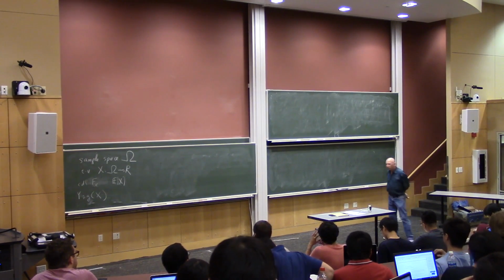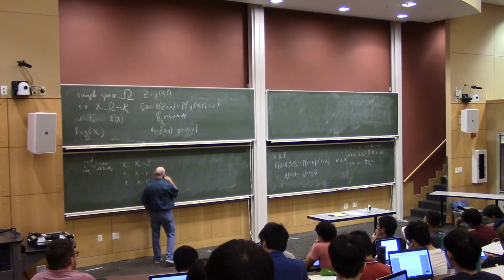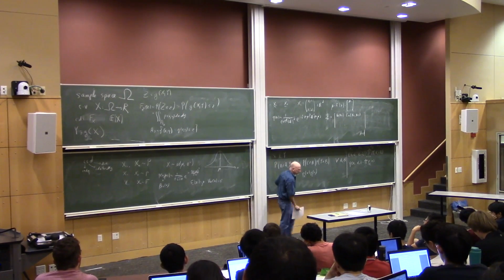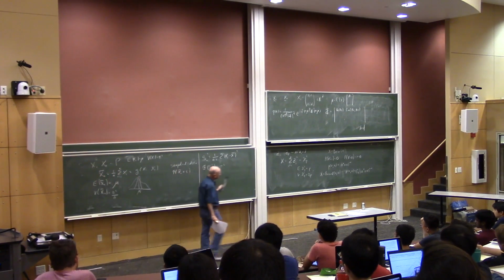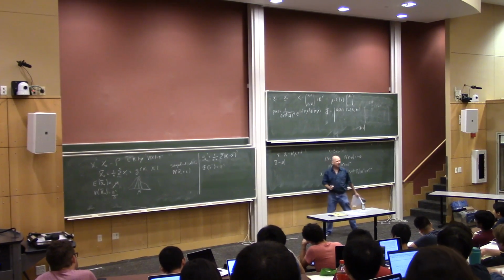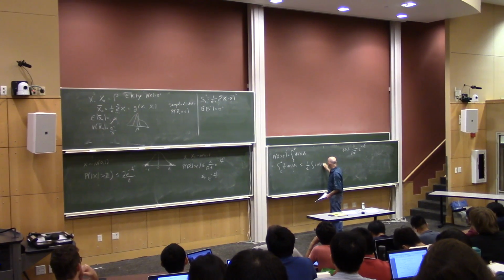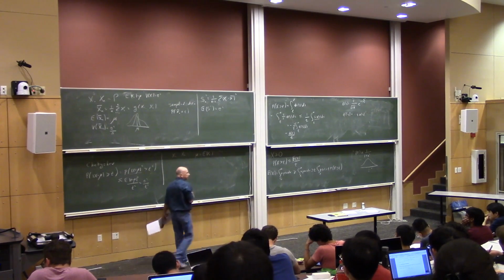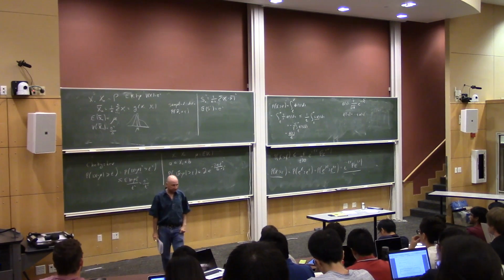CMU - 36-705 - 2016-08-31